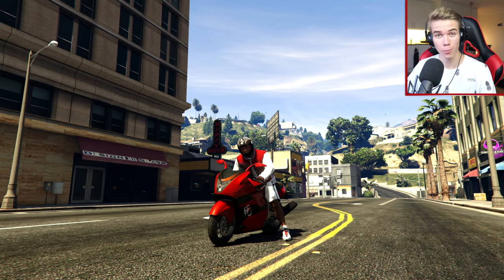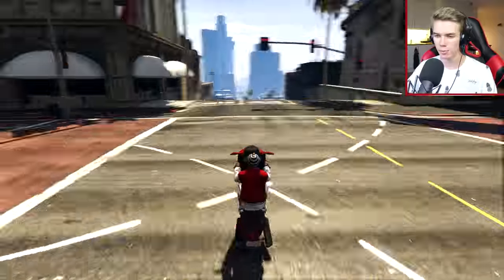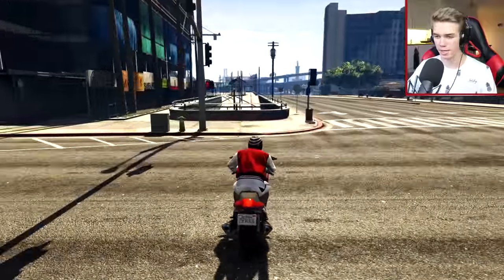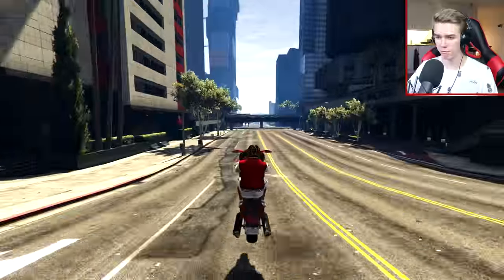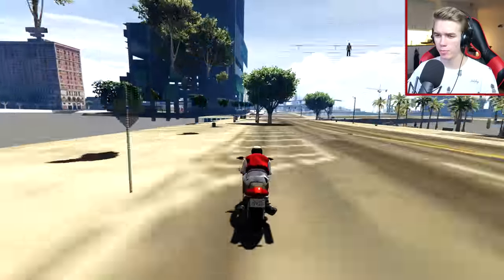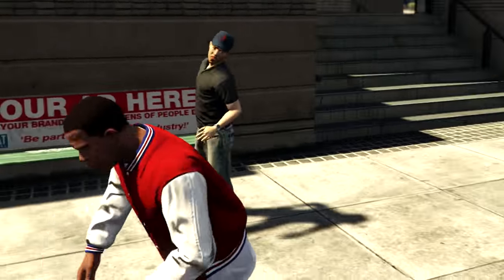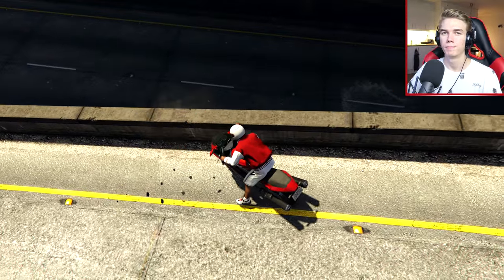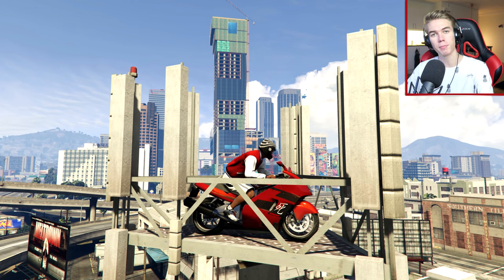AWESOME MOTORBIKE STUNT! - (GTA V Stunts & Fails)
If you enjoyed this episode of "GTA 5 Stunt Challenge" and would like to see more of this, then be sure to LIKE the video. Thanks to everyone that sent in their clips!

-Erik